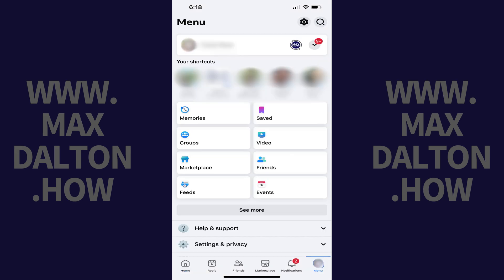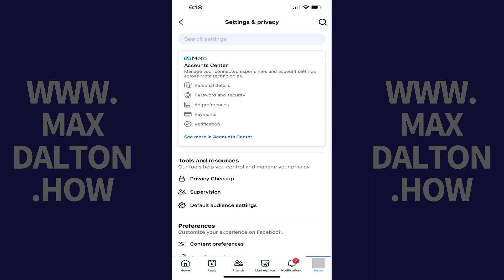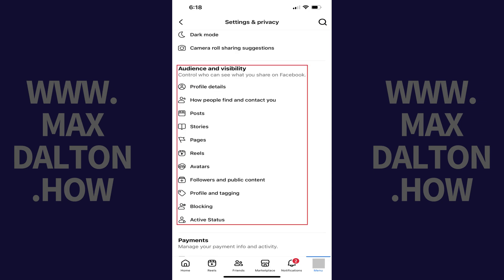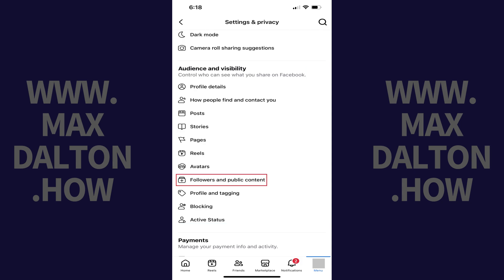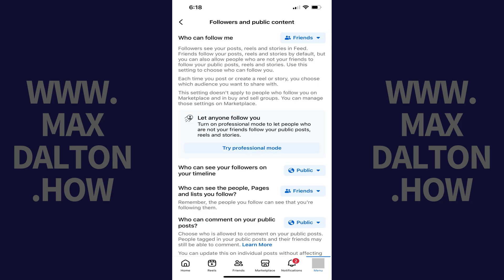How to Hide What You Follow on Facebook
In this video I'll show you how to hide what you follow on Facebook using the Facebook mobile app.

Timestamps:
Introduction: 0:00
Steps to Hide What You Follow on Facebook: 0:29
Conclusion: 1:40

Video Transcript:
If you’re someone who values privacy and prefers to keep your interests and activities private, knowing how to keep some sections of your Facebook page private is important. By hiding the pages, groups, and people you follow on Facebook, you can control who sees your interests and avoid any unwanted attention or questions about your activity on the platform.

So, if you’re ready to take control of your privacy on Facebook, let’s dive right into it.

Step 1. Open the Facebook app on your iPhone, iPad or Android device. You'll land on your Facebook home screen.

Step 2. Tap "Menu" in the row of options at the bottom of the screen. Your Facebook menu opens.

Step 3. Tap the "Settings" icon at the top of this screen. The Settings and Privacy window is displayed.

Step 4. Scroll down to the Audience and Visibility section, and then click "Followers and Public Content" in this section. The Followers and Public Content window pops up.

Step 5. Scroll down to "Who Can See the People, Pages and Lists You Follow" option, and then tap the drop-down next to this option. The Choose Audience menu opens.

Step 6. Tap to choose who you want to see what you follow on Facebook. In this example, because I want to hide what I follow on Facebook, I'll choose "Only Me." Going forward, no one will be able to see what I follow on Facebook.